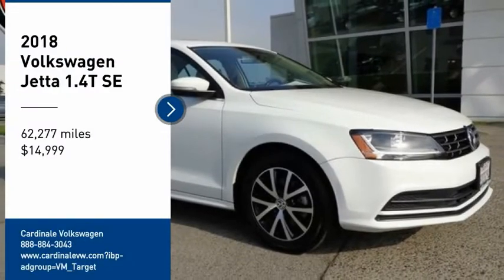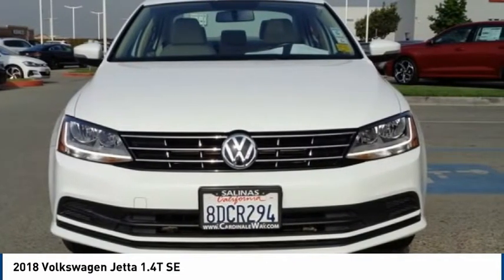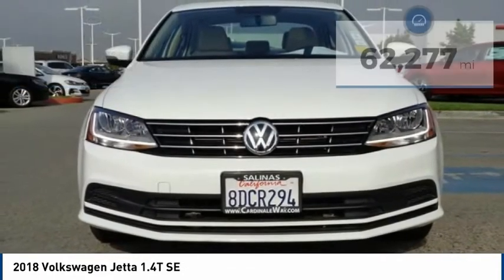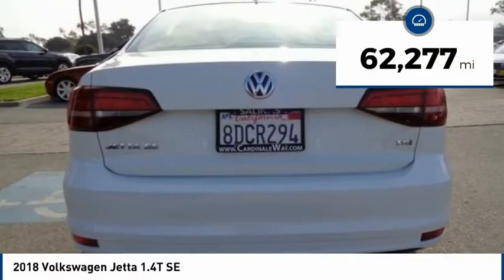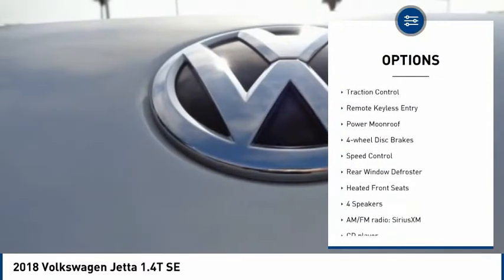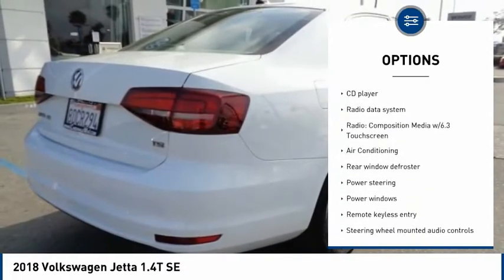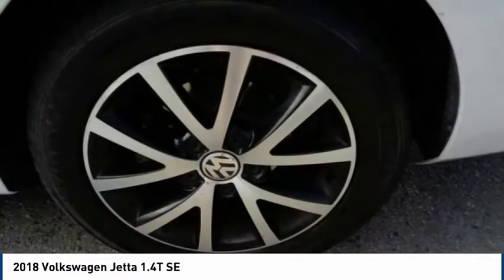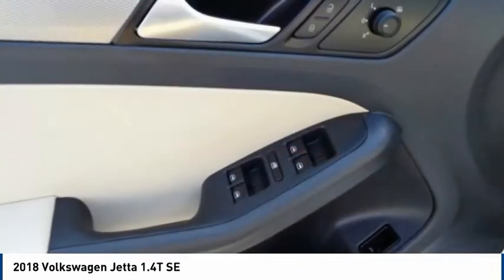2018 Volkswagen Jetta 1.4T SE FOR SALE in Salinas, CA V2793A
2018 Volkswagen Jetta 1.4T SE

Cardinale Volkswagen
500 Auto Center Circle

Want us to come to you? No problem! In case we missed a picture or a detail you would like to see of this 2018 Jetta, we are happy to send you A PERSONAL VIDEO walking around the vehicle focusing on the closest details that are important to you. We can send it directly to you via text or email. We look forward to hearing from you!  Blind spot sensor: Blind Spot Monitor warning, Exterior Parking Camera Rear, Heated front seats, Power moonroof, Radio: Composition Media w/6.3  Touchscreen, Rear reading lights, Rear seat center armrest. CARFAX One-Owner. Clean CARFAX.  28/38 City/Highway MPG Recent Arrival!  We develop outstanding relationships where everyone wins! If you are in the market for a new or pre-owned vehicle, do yourself a favor and stop by our dealership in Salinas to see what we can do to help with your needs. Serving the local Salinas, Seaside, Carmel, Pacific Grove, Gilroy, Hollister, Marina, Monterey and Central Coast areas. Our prices are based on current market values and will increase or decrease occasionally to give our customers our best hassle-free offer based on current market conditions. The current advertised price is available for today only.  Vehicle price and availability are subject to change without notice.